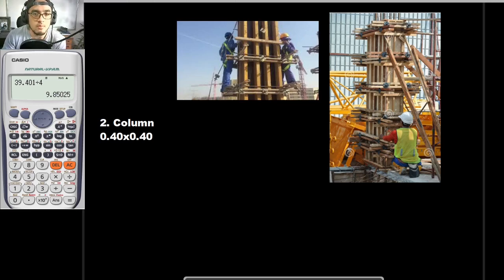Construction Estimates: Formworks Part 3 (Column Formworks)